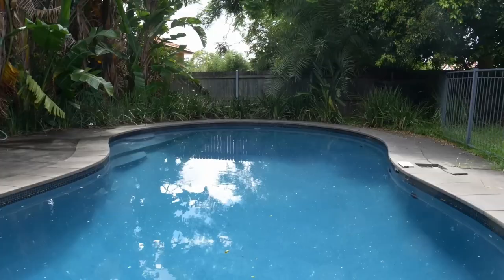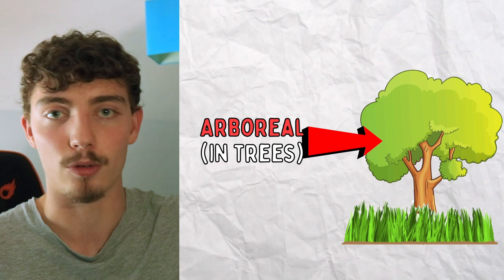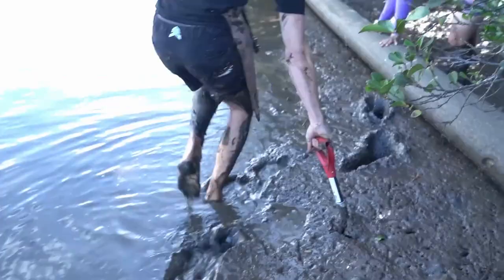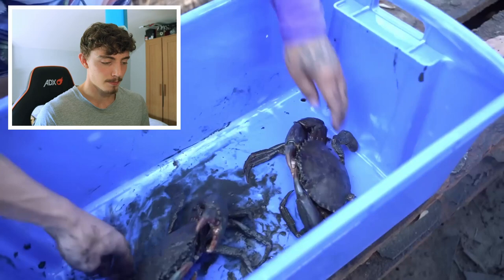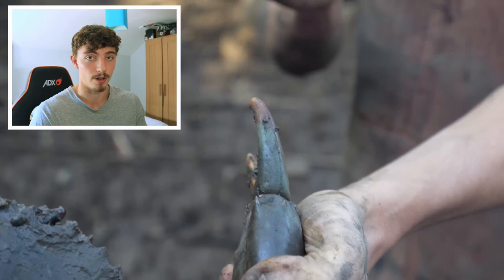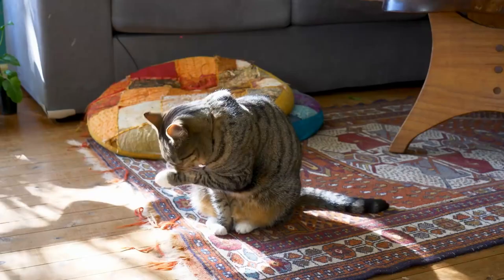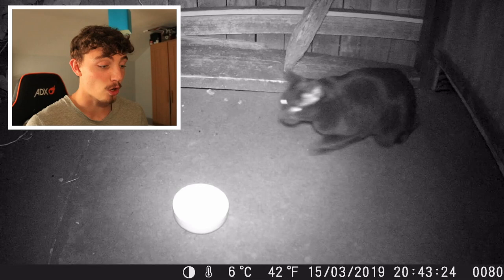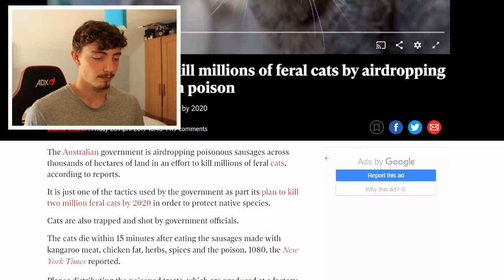Wildlife Expert Breaks Down Iconic 'I did a thing' Videos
Timestamps:
00:00 Intro
00:34 frogs keep drowning themselves in my pool
03:52 Fundraiser promo (please watch)
05:08 Can a Mudcrab cut off your finger?
11:31 Getting Stray Cats High To Stop Them Eating My Pets